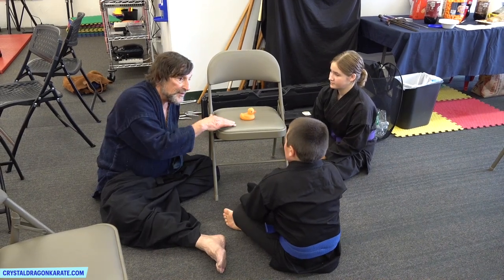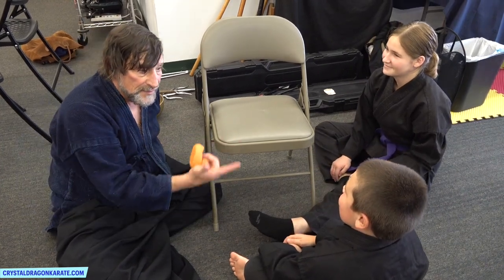Clinic 2023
Crystal Dragon Family Martial Arts
Fall clinic 2023
00:00 Intro
00:13 Grandmaster Bohac - Welcome
01:20 Sai- Instruction by Sosho Bohac and Master Fimognari
03:45 Boxer Defense by Master Morris
05:14 Kicking Drills by Grandmaster Naples
06:37 Self Defense by Master Gordon
07:16 Demonstrations
09:42 Godan
10:43 Knife Defense
14:46 Duck grab
15:25 Kumite